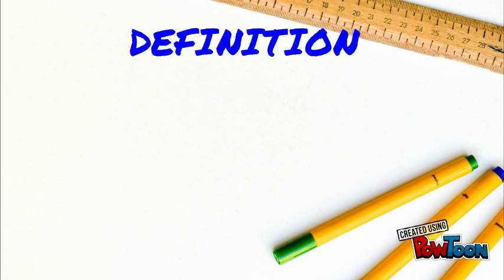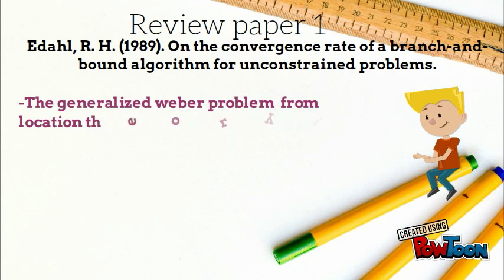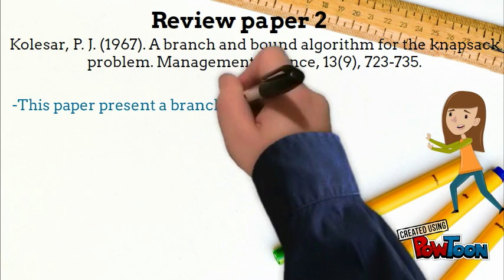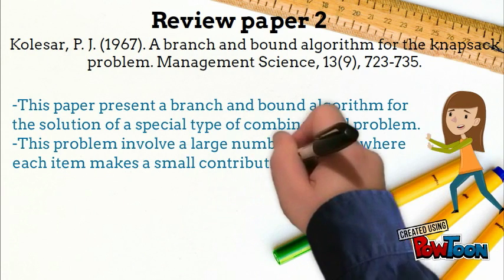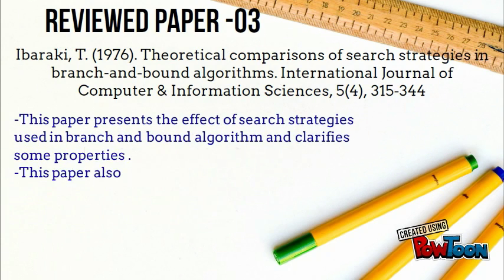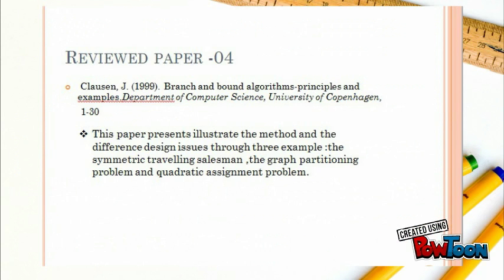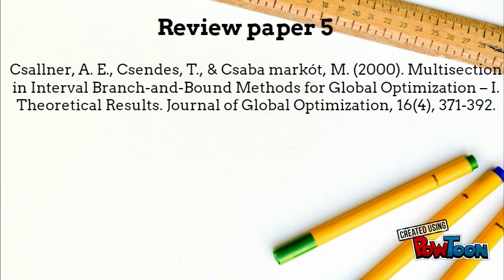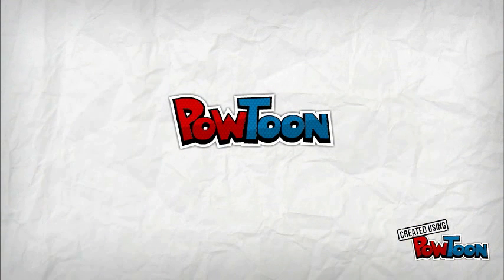BRANCH AND BOUND ALGORITHM THEORY 190516